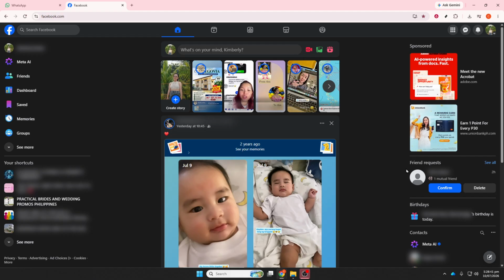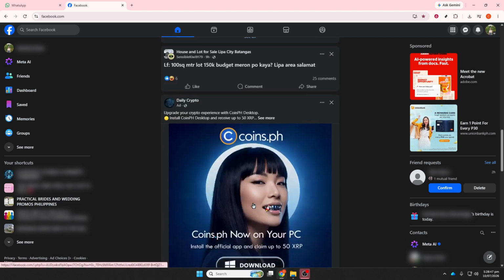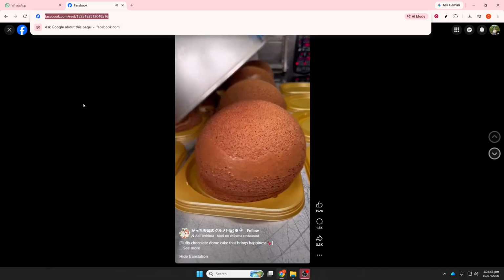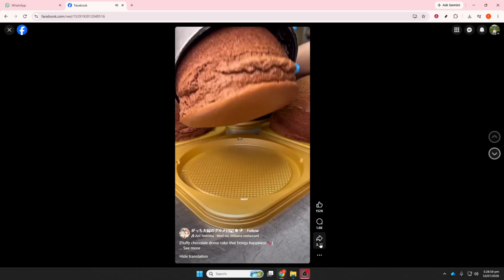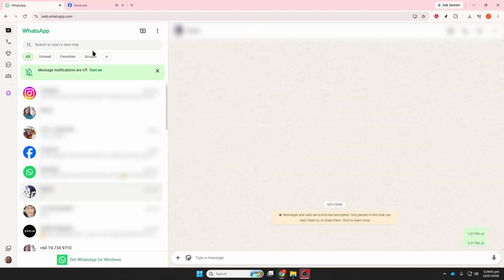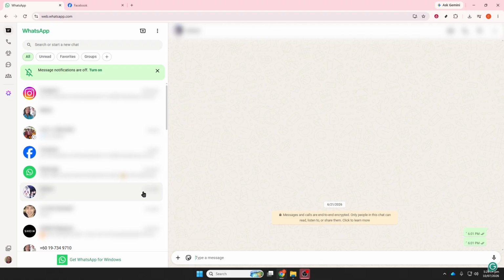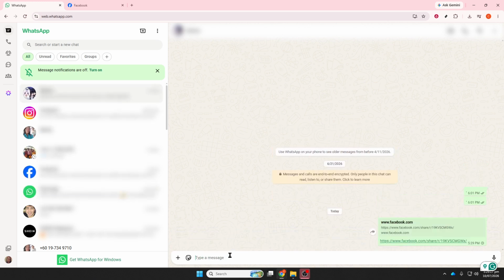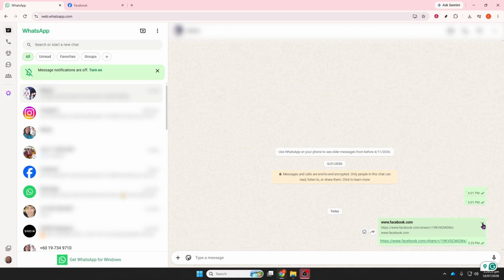How To Share Facebook Video On Whatsapp 2026 Step by Step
Want to share a Facebook video on WhatsApp? In this step-by-step 2026 tutorial, you'll learn how to send Facebook videos to your WhatsApp contacts, groups, or Status quickly and easily.

Whether you're sharing a funny clip, an educational video, or a public Facebook post, this guide will walk you through the easiest methods using both Android and iPhone. You'll also learn what to do if the share option isn't available or the video can't be sent.

In this video, you'll learn:

How to share a Facebook video on WhatsApp (2026)
Share videos through WhatsApp chats and groups
Copy and send Facebook video links
Share Facebook videos to WhatsApp Status
Fix Facebook video sharing issues
Tips for sharing videos quickly and securely

This tutorial is perfect for anyone who wants to share Facebook videos with friends, family, or colleagues using WhatsApp.